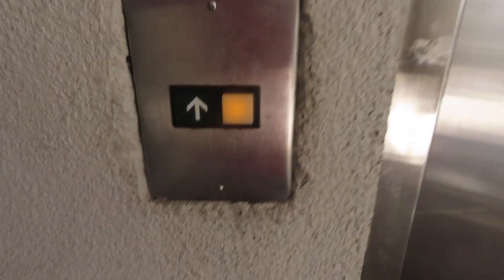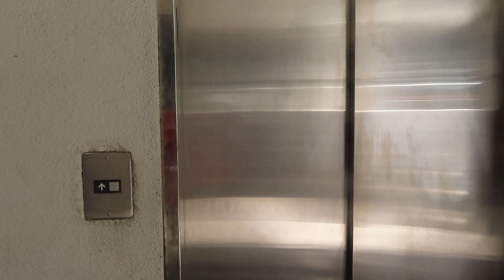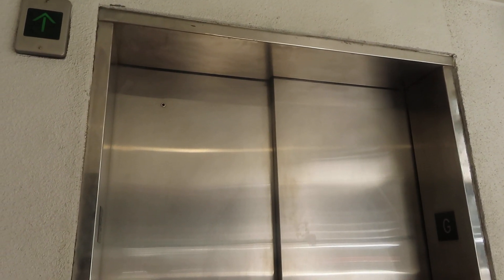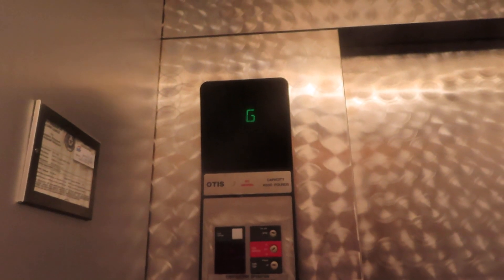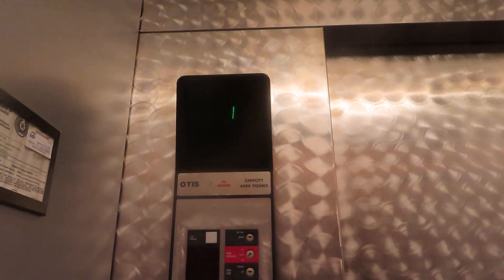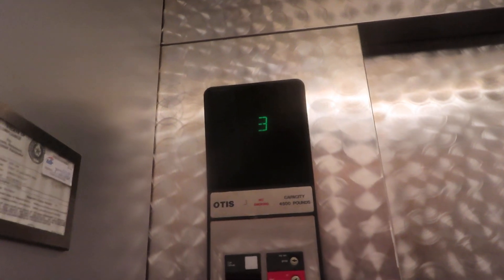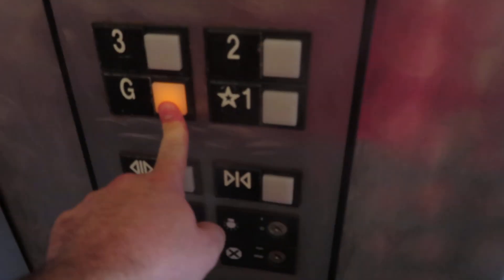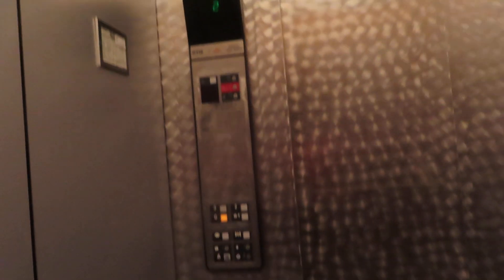Otis Hydraulic Elevator At Thirty 377 Apartments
Riding the elevator at Thirty 377 Apartments in Dallas TX